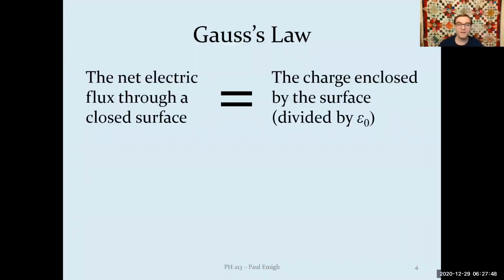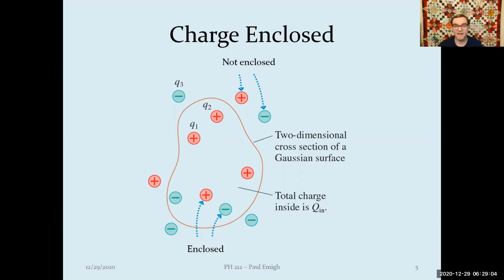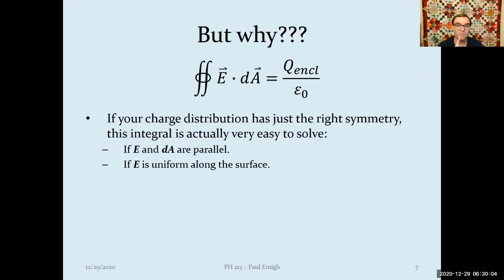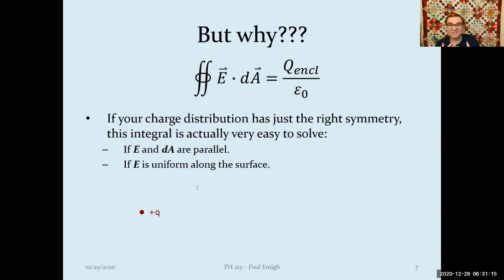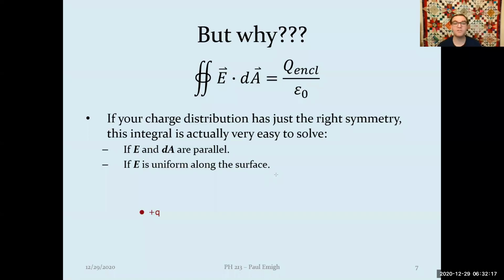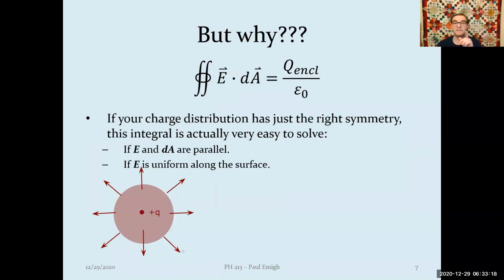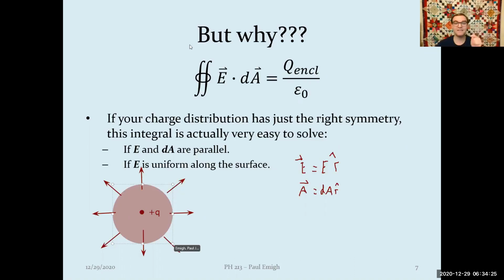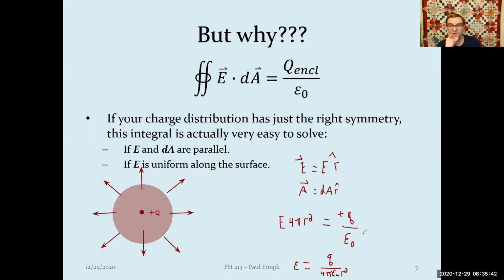Gauss's Law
Introducing Gauss's Law.